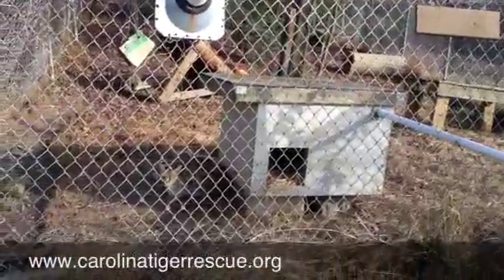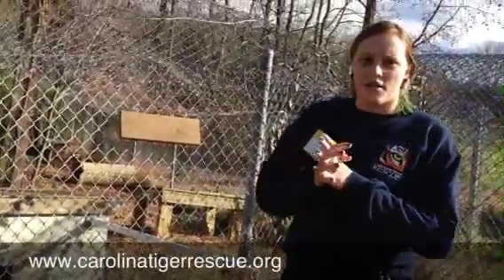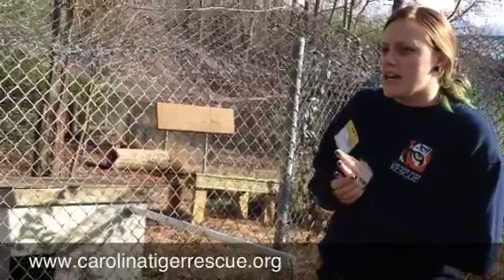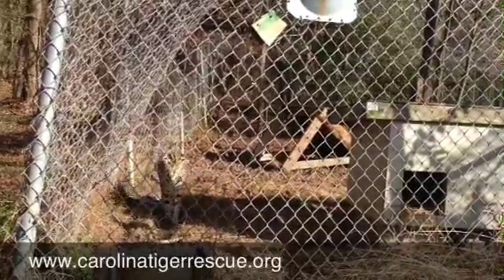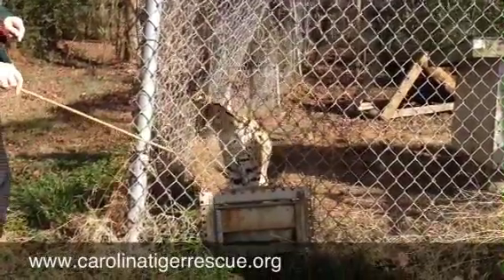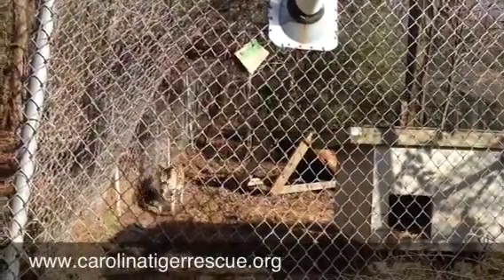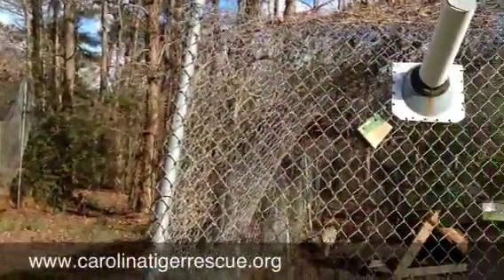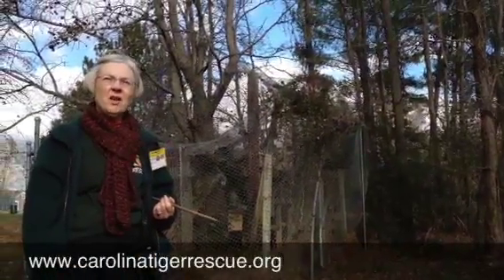Carolina Tiger Rescue - Serval Rescue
a serval named Elvis at the Carolina Tiger Rescue in Pittsboro, NC.